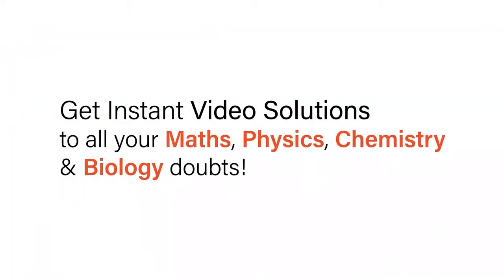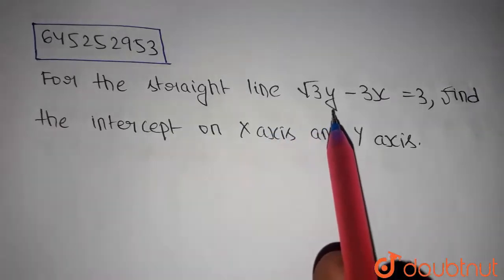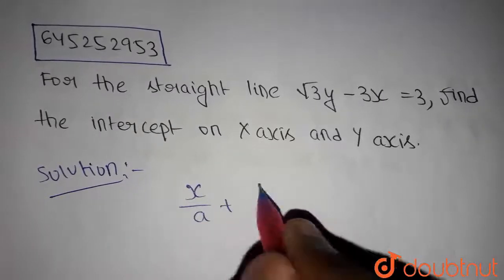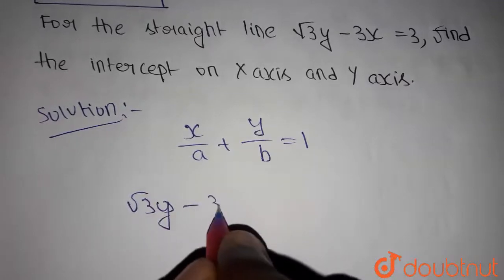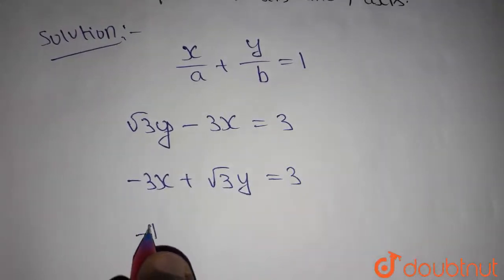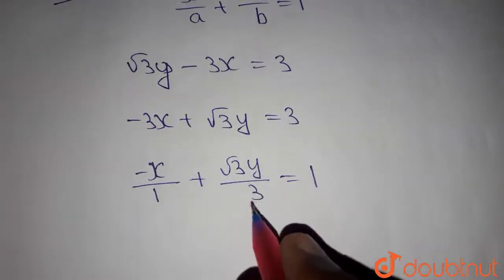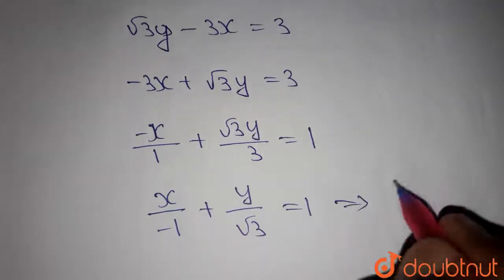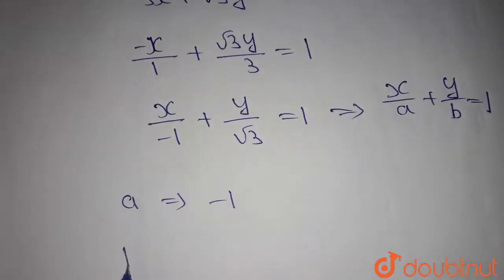For the straight line sqrt(3) y-3x=3, find the intercepts on the x-axis and y-axis. | 12 | STRAI...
For the straight line sqrt(3) y-3x=3, find the intercepts on the x-axis and y-axis.
Class: 12
Subject: MATHS
Chapter: STRAIGHT LINES - FOR BOARDS
Board:IIT JEE

👉 Have Any Query? Ask Us.